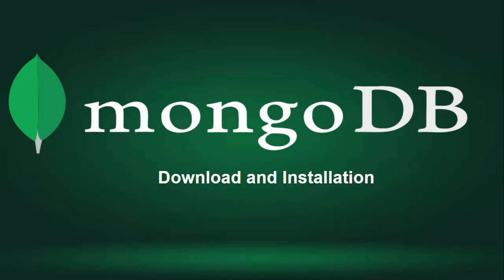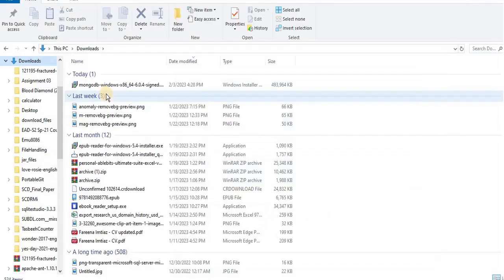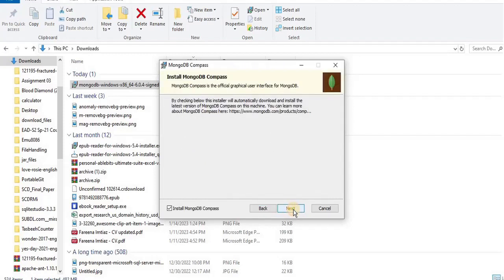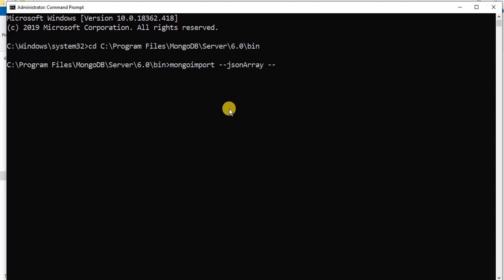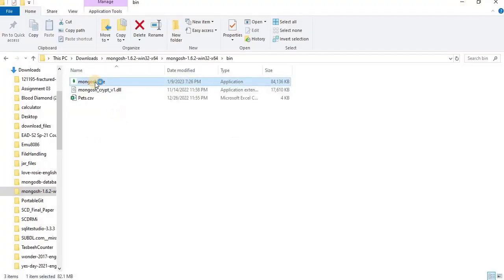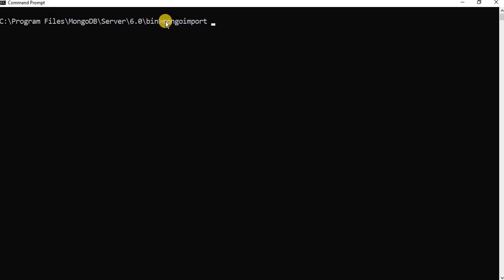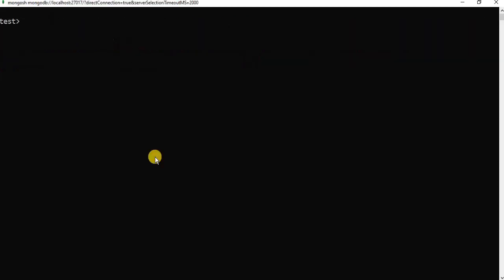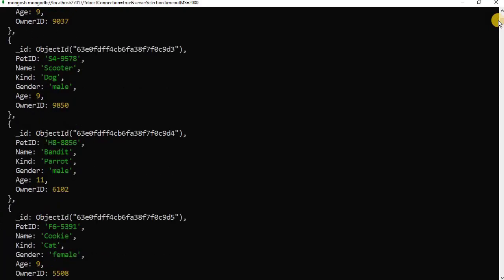MongoDB Installation on Windows | Load Data into MongoDB via Shell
In this lab we will show you how to install MongoDB on Windows and then use MongoDB Shell to import data into the database.